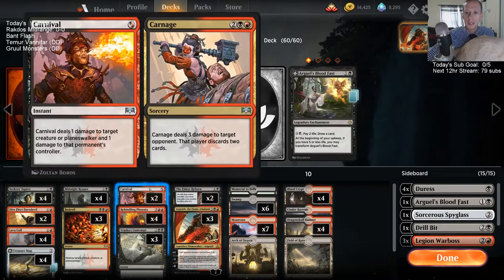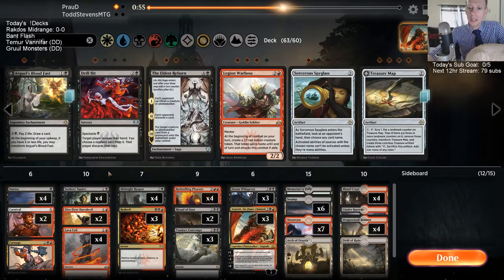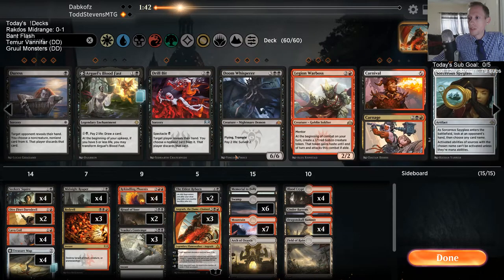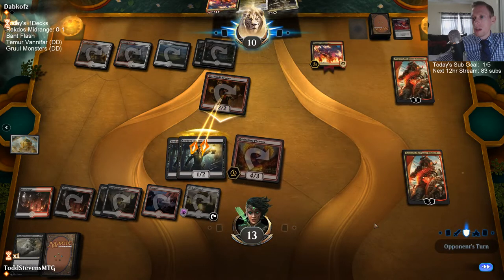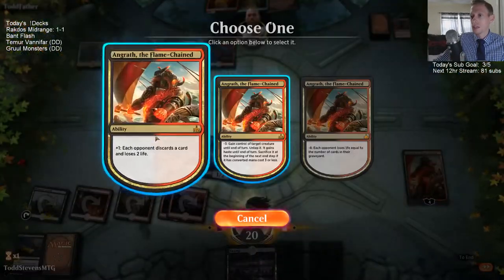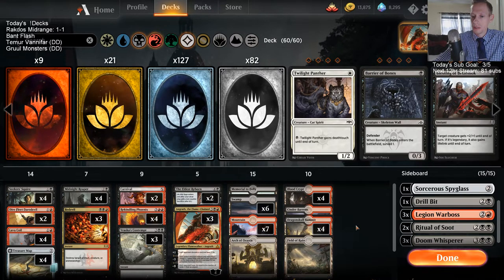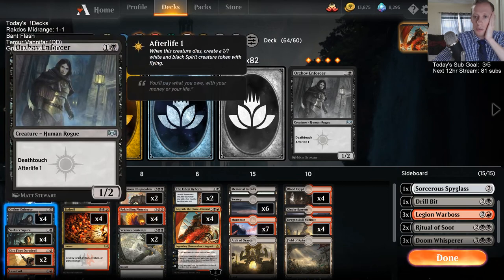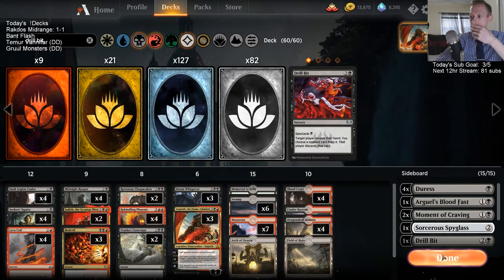Rakdos Midrange! 2/8/19 Todd Stevens Stream Replay MTG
Ravnica Allegiance Standard Rakdos Midrange Broadcasted Live on Twitch by Todd Stevens on 2/8/19